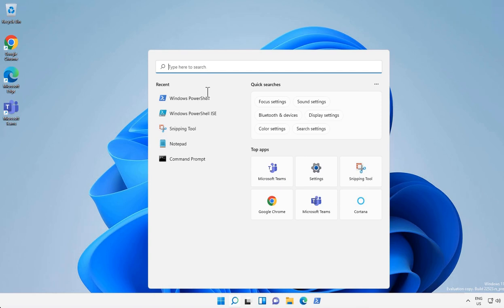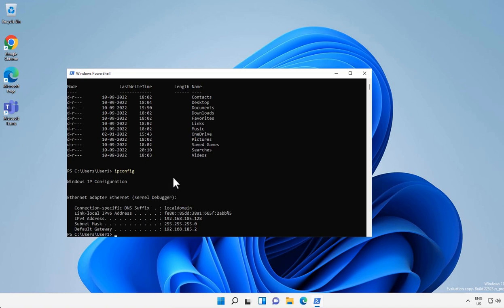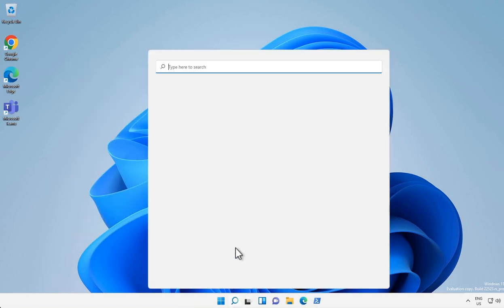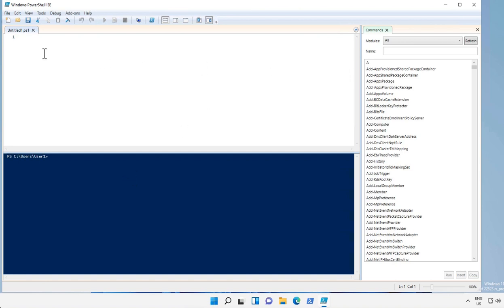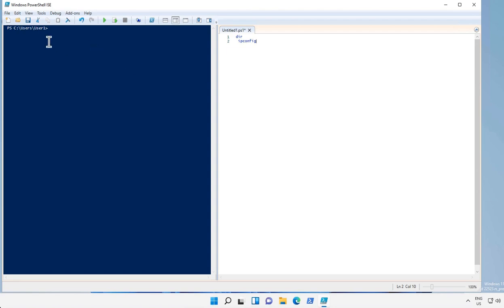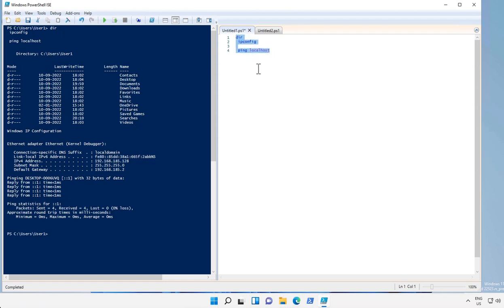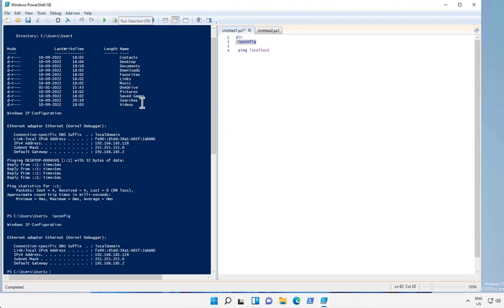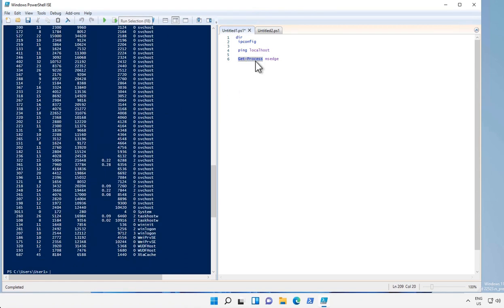2 How to use powershell